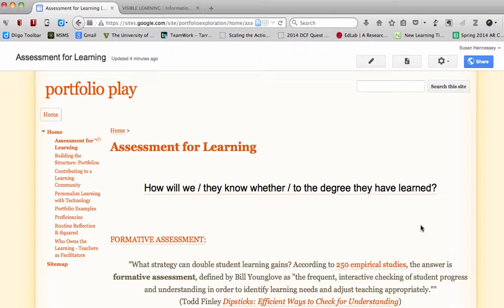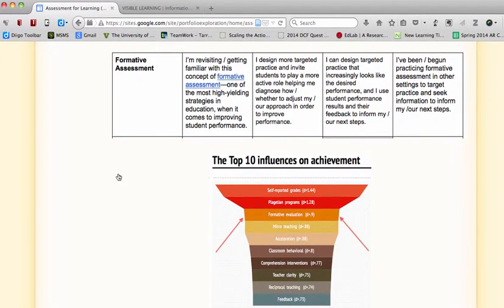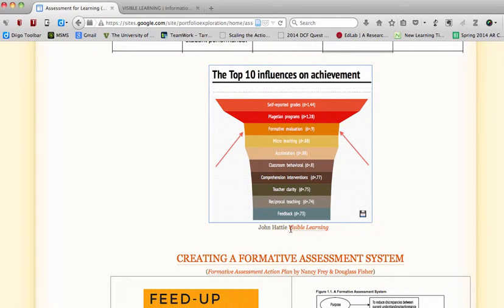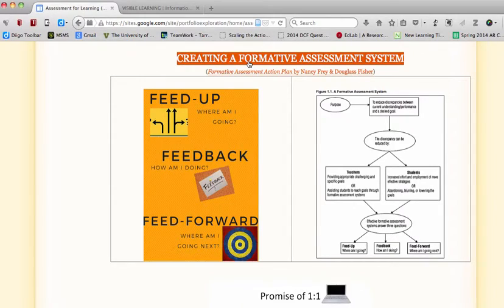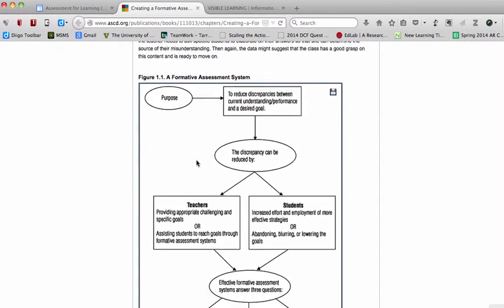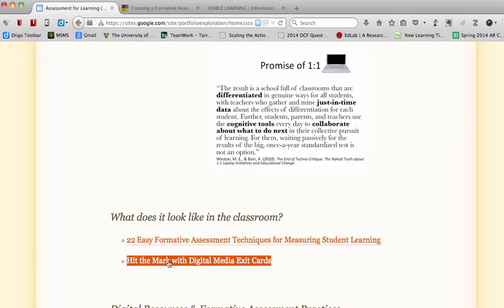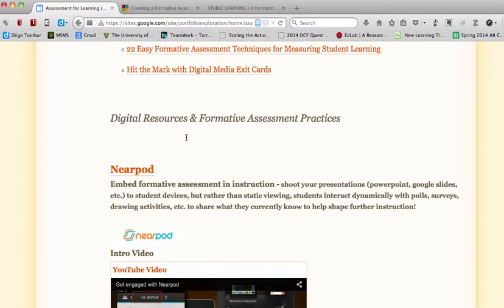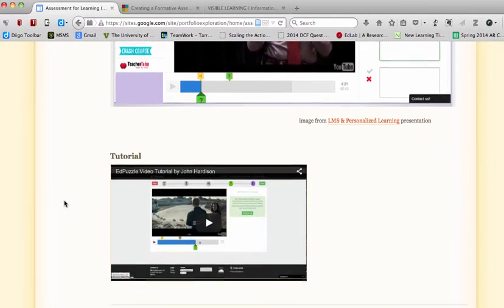Formative Assessment Resources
Digital tools to support formative assessment in a proficiency-based learning environment